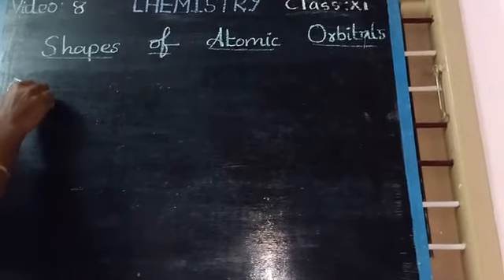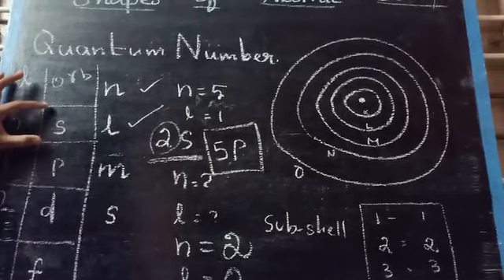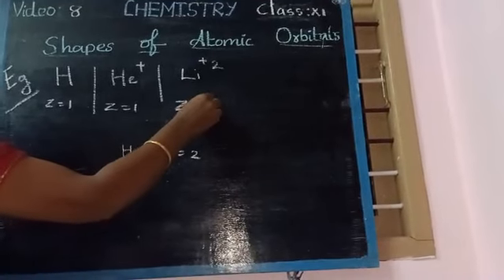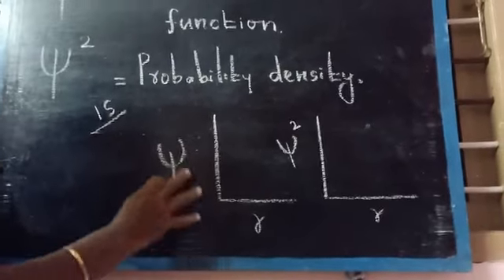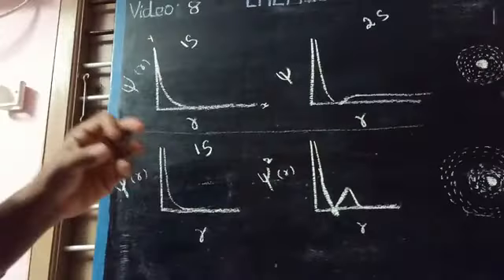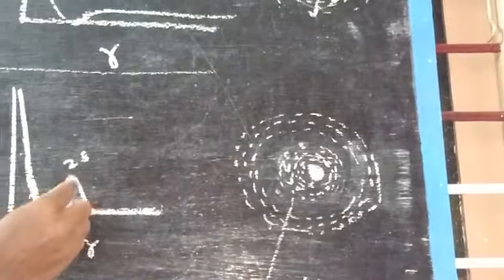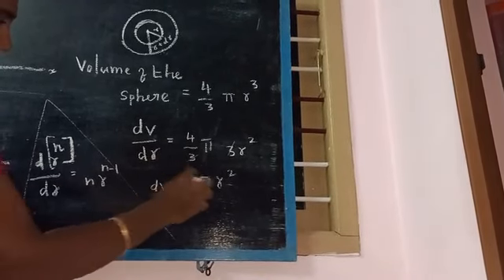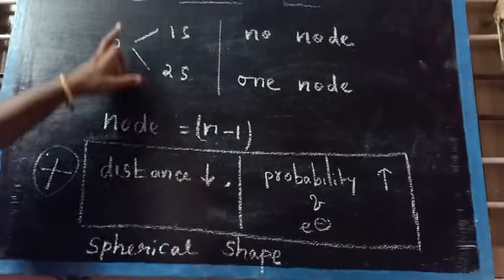Unit-2 Quntaum Mechanical model.(Shape of atomic orbital)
11th state board chemistry